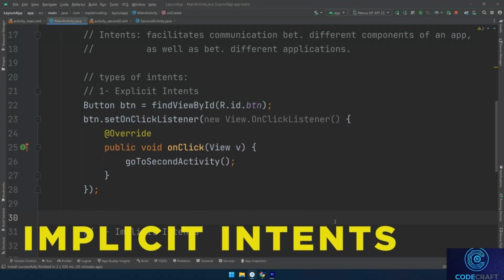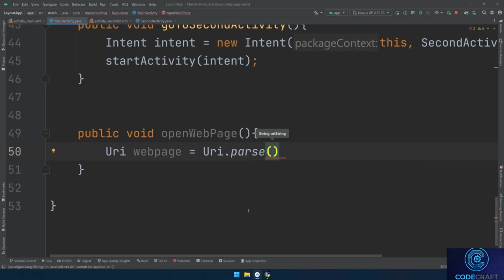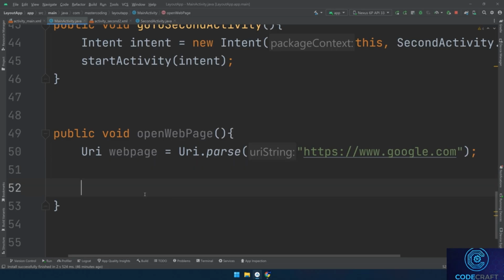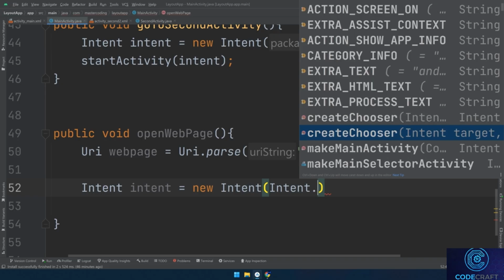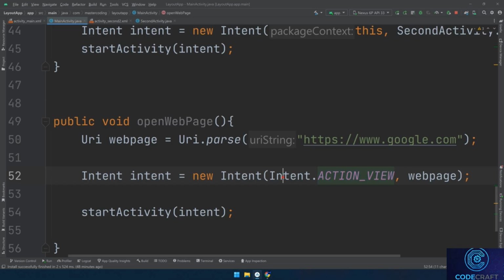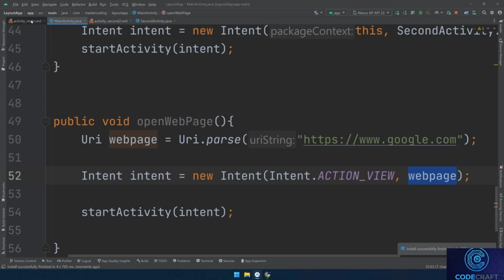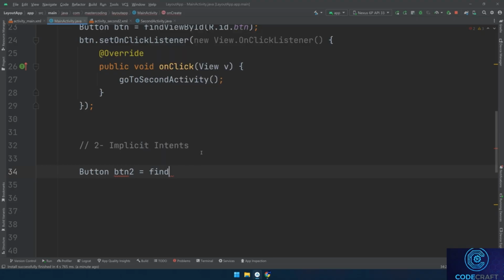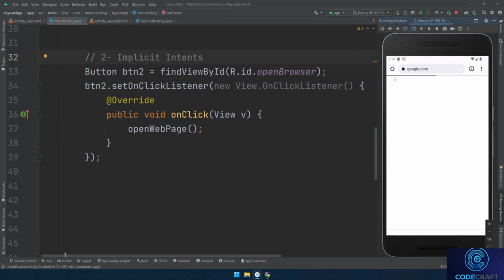(84) Implicit Intent in Android Explained | Open Apps & Share Data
In this video from The Complete Android Development Course, you will learn about Implicit Intent in Android, which allows your app to interact with other apps like browser, dialer, camera, and more.

Unlike explicit intents, implicit intents do not specify a target component but instead define an action to be performed.

📚 In this tutorial you will learn:

What is an Implicit Intent in Android
Difference between Explicit vs Implicit Intent
How to open external apps (browser, dialer, maps)
Sharing data between apps
Real-world examples of implicit intents
Best practices for using intents safely

This tutorial is perfect for beginners learning Android development.

By the end of this video, you will be able to connect your app with other applications seamlessly.

💻 This course is ideal for:

Developers working on app integrations

Android Development
Java Programming
Flutter Development
Firebase
Graphic Design
Video Editing